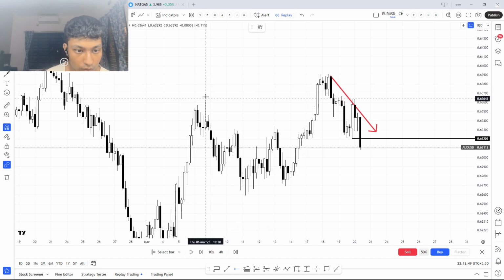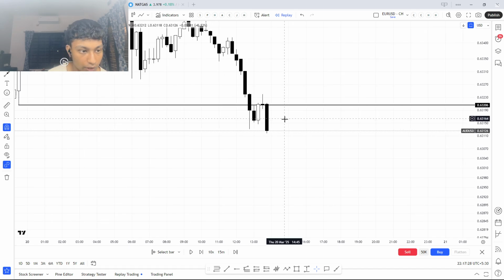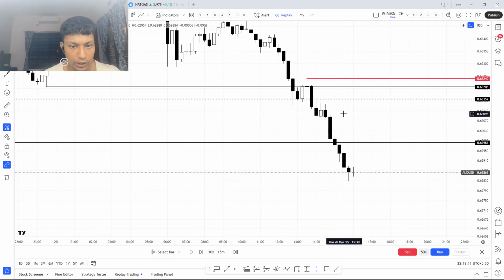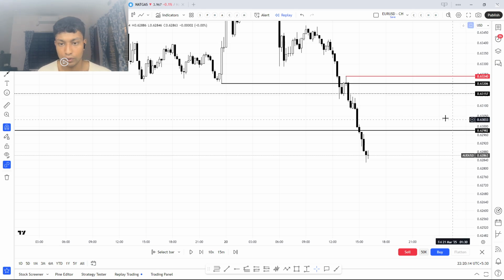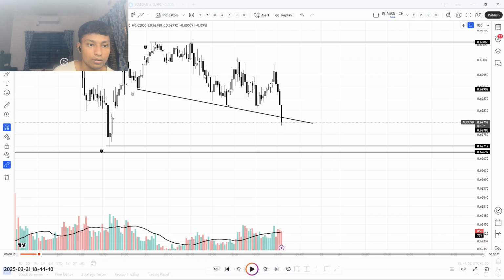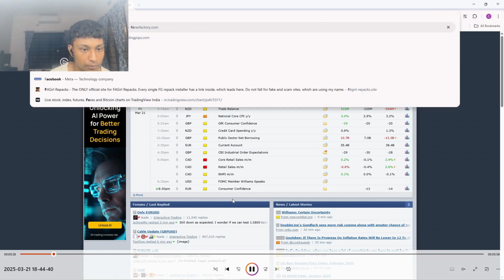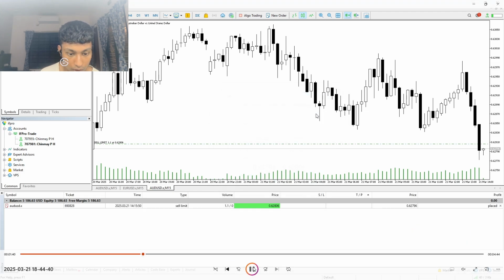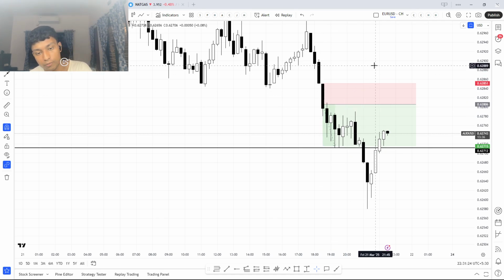How I Missed on 200$+ Trades | Trade Recap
😱 How I Missed Out on $200+ Trades | Trade Recap 📉

This week, I had two chances to lock in over $200 in profits, but I missed out! 🚨 In this trade recap, I break down:

🔍 The trades
📉 What went wrong & key mistakes
📈 Lessons to improve for next time

Even losses & missed opportunities can be valuable lessons—so let’s learn from them together!